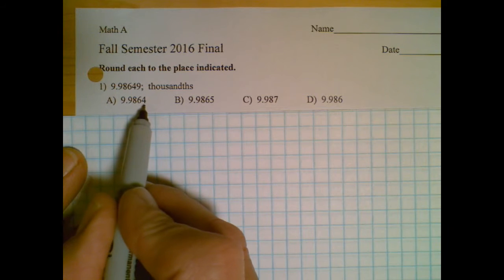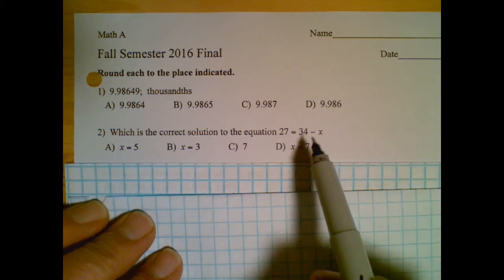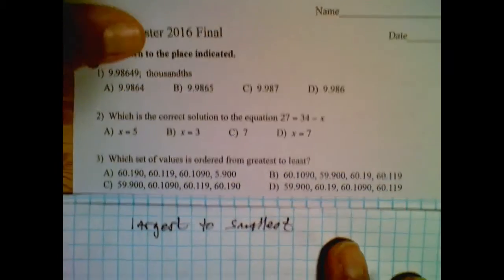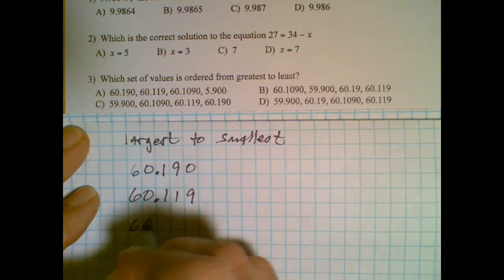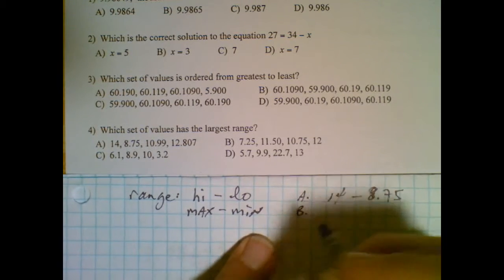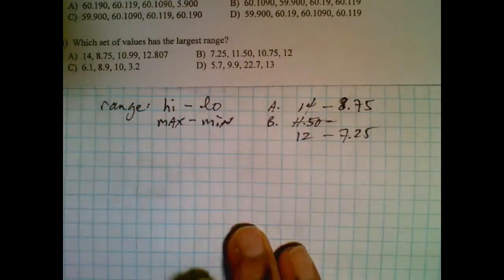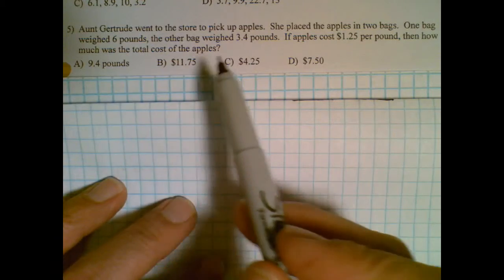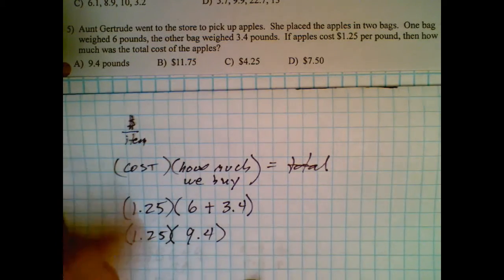Math A Fall Final Questions 1 to 5